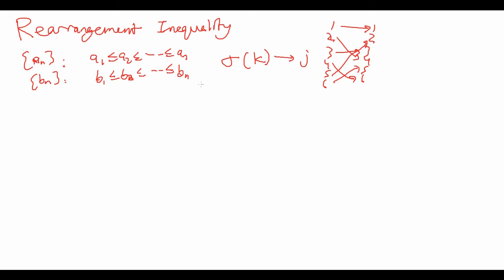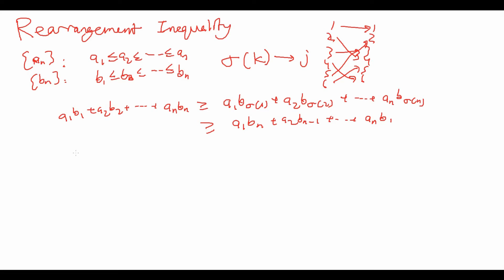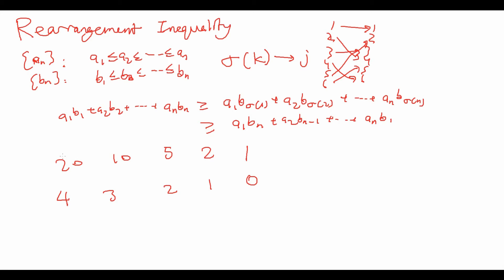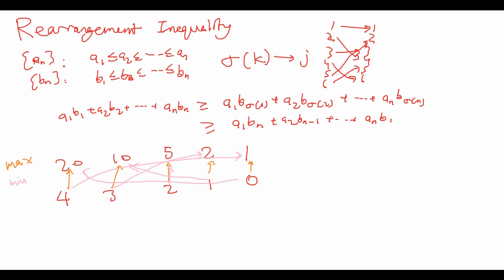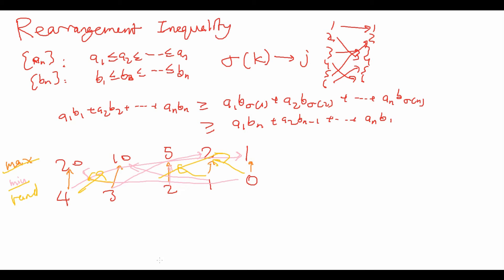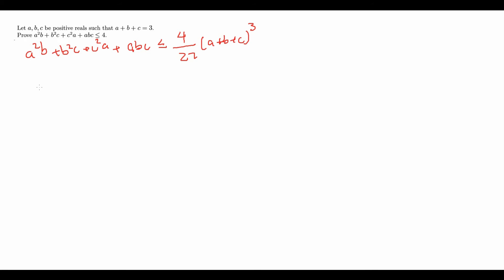Mixing It Up With Rearrangement Inequality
Rearrangement Inequality is pretty cool